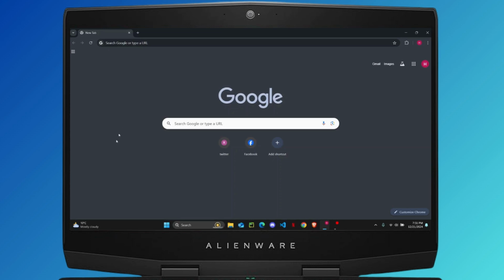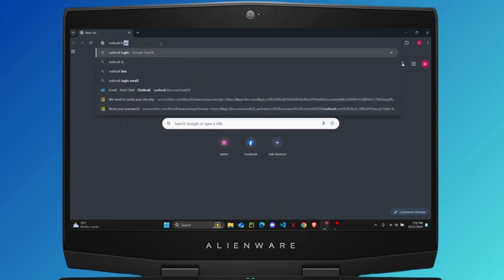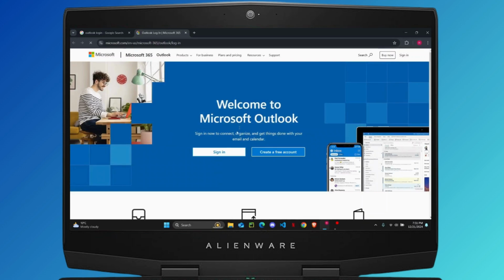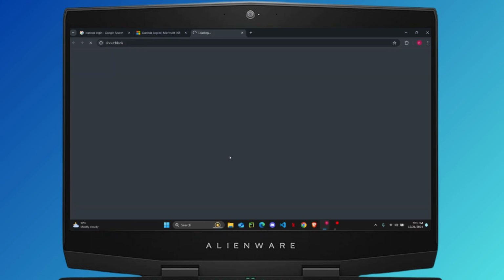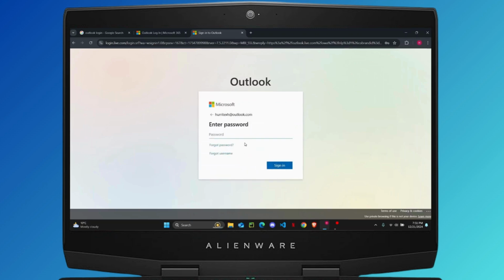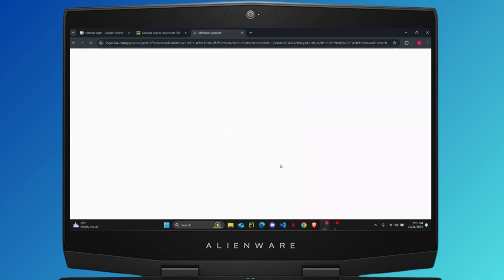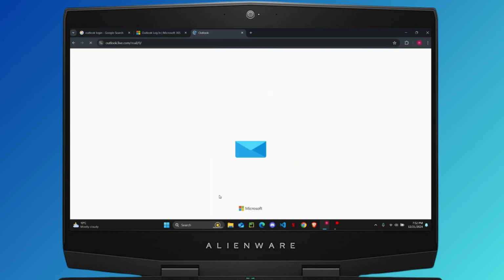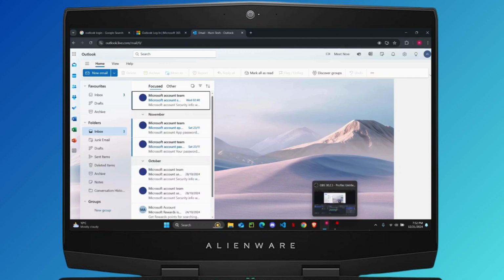How to Log In into Outlook Account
In this tutorial, learn how to log in to your Outlook account easily, whether you're accessing it for the first time or troubleshooting login issues. We walk you through the step-by-step process of signing in to Outlook, along with tips for logging in on different devices.

In this video, you'll discover how to log in to your Outlook account, how to sign in to Outlook on mobile and desktop devices, and how to access your email securely.

Timestamps:

0:00 Introduction
0:25 Step 1: Opening the Outlook Login Page
0:50 Step 2: Entering Your Credentials
1:15 Step 3: Accessing Your Outlook Account